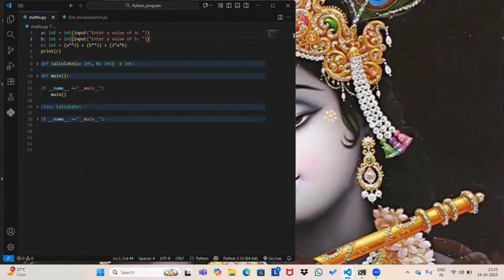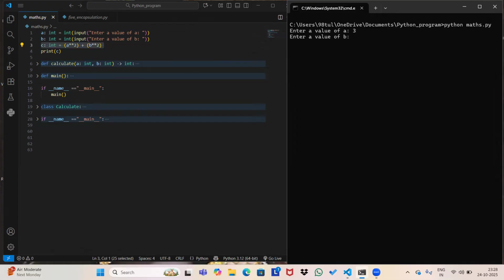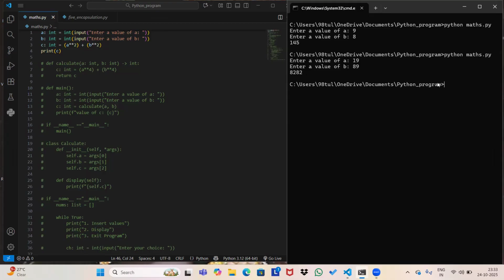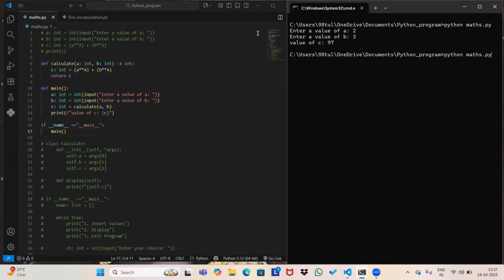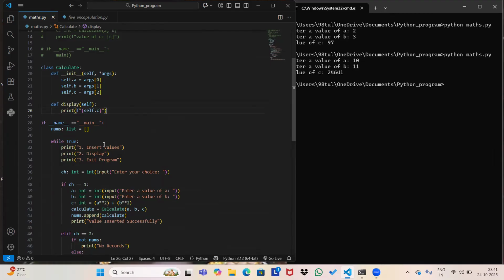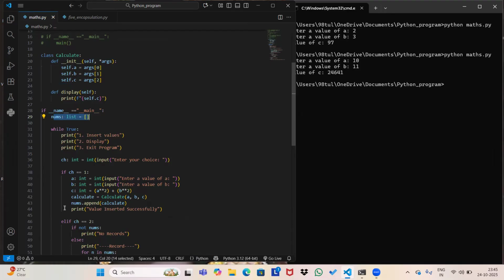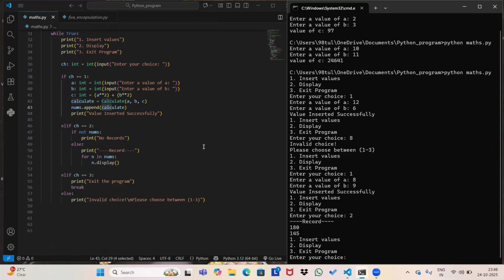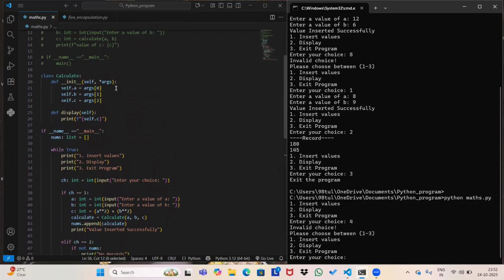Basic Mathematics problem by using function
Mathematical problem solved by using function, within a class.